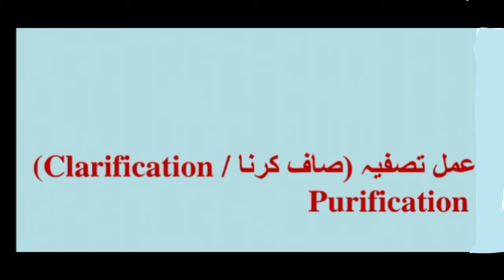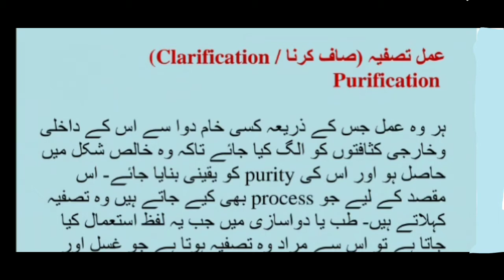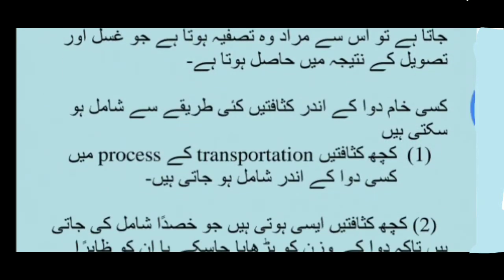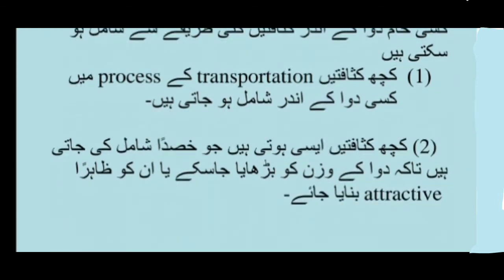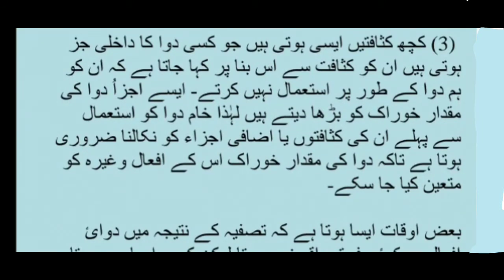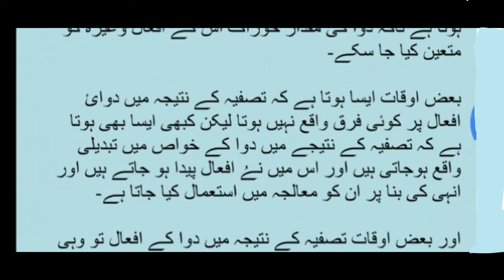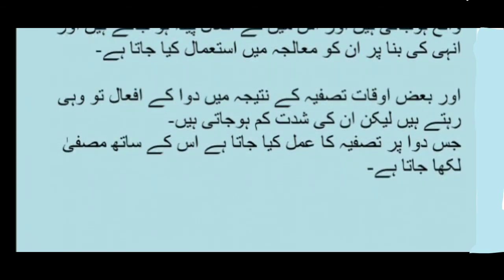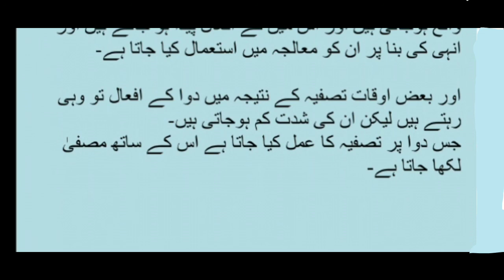Ilmul Saidla/علم الصیدلہ|| Unani Pharmacy|| عمل تصفیہ/Clarification/Purification/Dawa/Saidla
A comprehensive lecture With slide presentation
By :   Dr.Bushra MD Alig
THANKYOU ❤️!